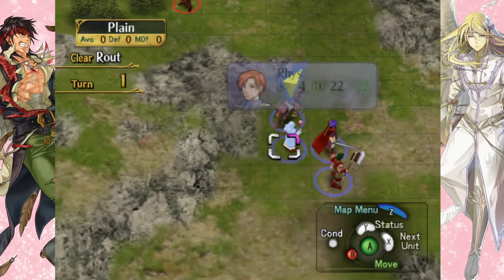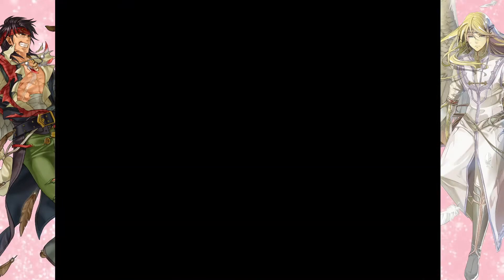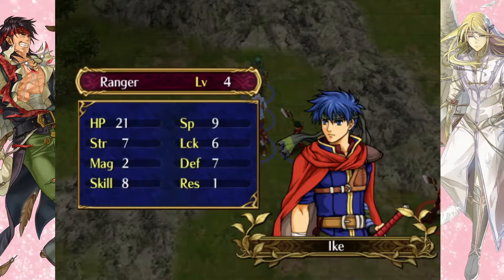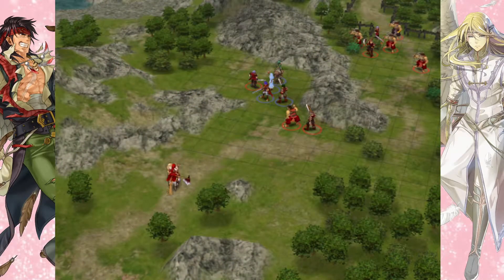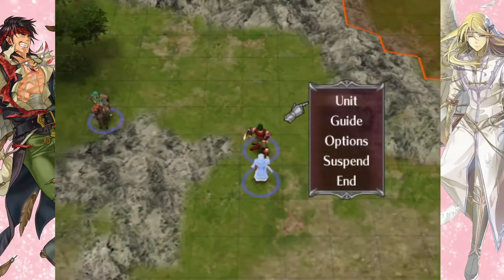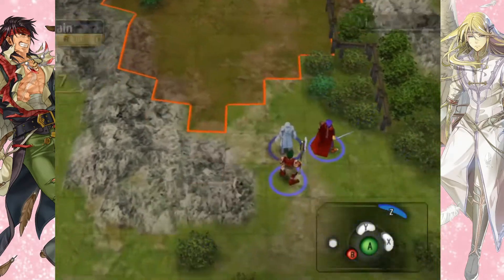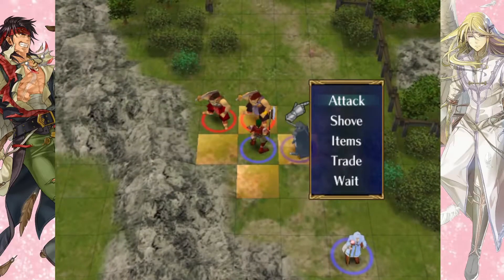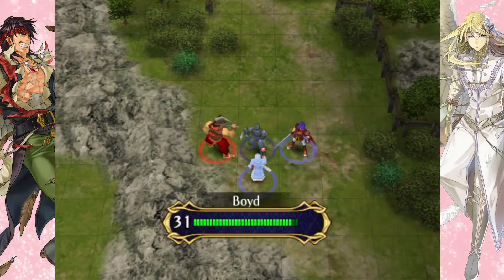Fire Emblem Path of Radiance Unmounted Challenge Chapter 2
Welcome to my Fire Emblem Path or Radiance Unmounted Challenge! Why unmounted you ask? Because most of the mounts in this game are absolutely busted, making English hard mode a breeze. For the sake of a challenge, I will not be allowed to use any mounted characters after a few early game maps. Some rules have to be established of course.

1. Starting in chapter 8, all mounted characters will be benched.

2. Either Oscar or Titania, sometimes both, are forced from chapters 1-7. They are not allowed to help in any way, which includes rescuing and saving villages. They must keep their weapons unequipped at all times but enemies may still attack them. Titania may also be needed in Chapter 3 to stand next to Shinon to prevent boxing in, the above rules still apply though.

3. If a mounted unit joins in a chapter, they must unequip their weapon or move to a safe part of the map where they will not be used.

4. Mounts are allowed to be deployed to recruit someone else (Marcia for Makalov, Jill for Haar) as I am going for full recruitment. The above rules still apply.

5. All laguz are free to use. Mist can also be used but not promoted.

These are the rules I will stick by for the playthrough and I expect most of the difficulty to be set early on. The run will also be done in English hard mode as I mentioned in the first paragraph. I may do transfer bonuses on some of the characters I plan to use in Radiant Dawn.

Fire Emblem belongs to Nintendo.